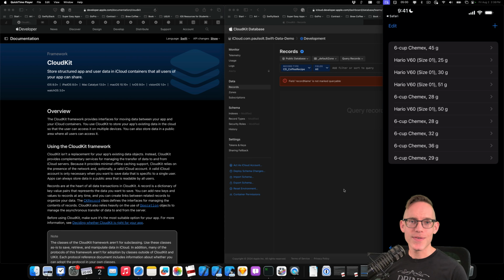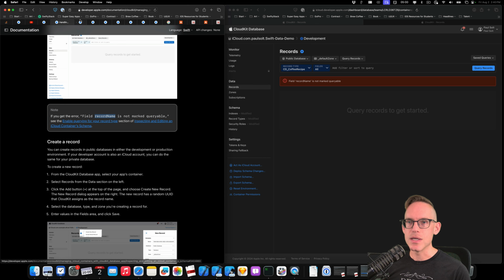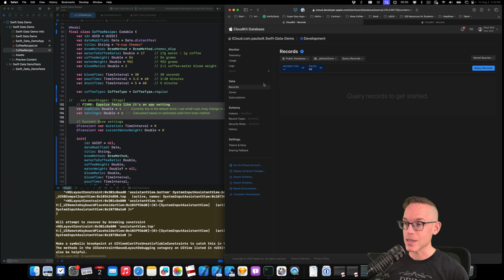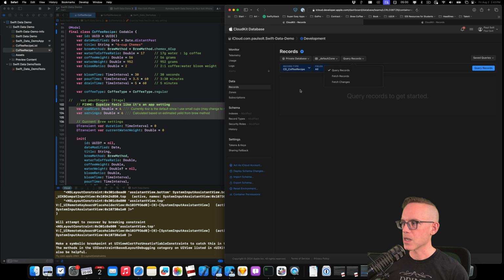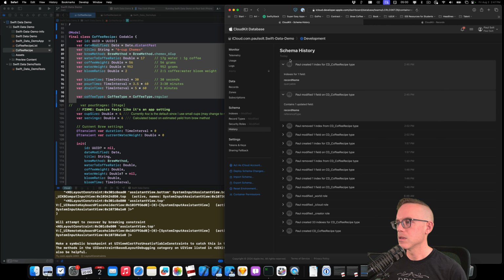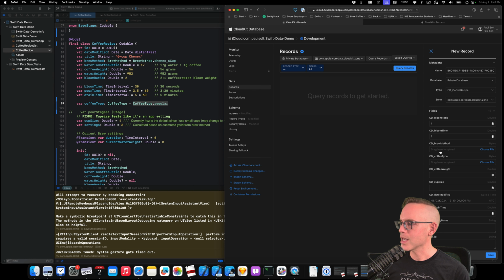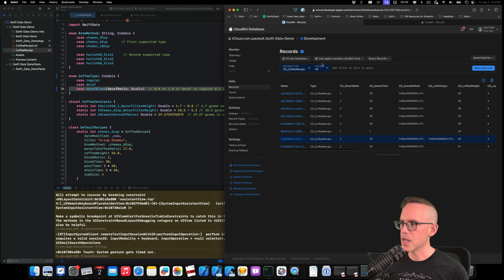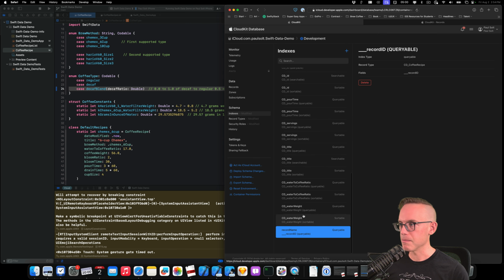CloudKit Field recordName is not marked queryable - SwiftData and Core Data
What is it so hard to get started with CloudKit? The errors are numerous and require a lot of work to figure out. It feels like one issue after the next.

Field 'recordName' is not marked queryable